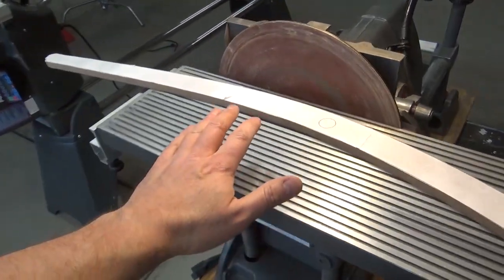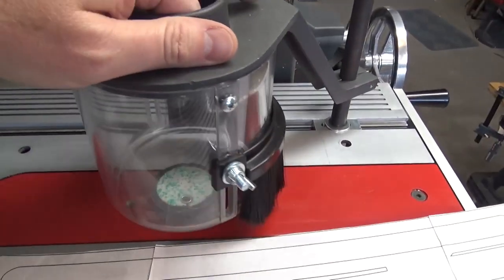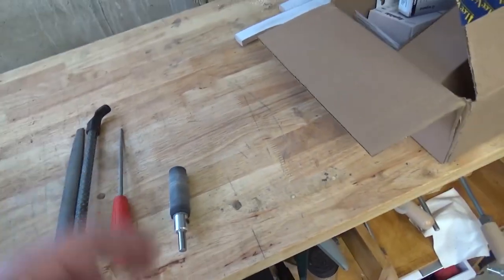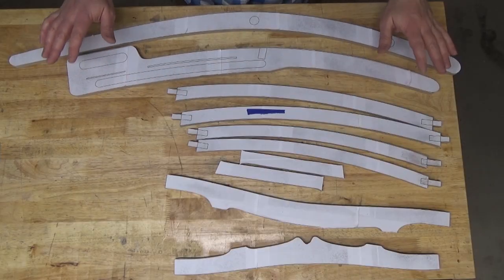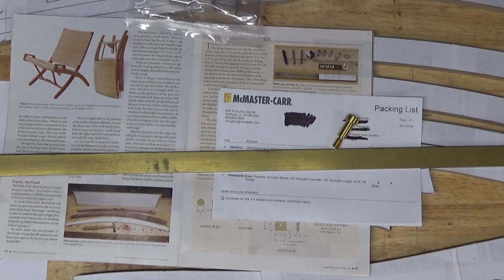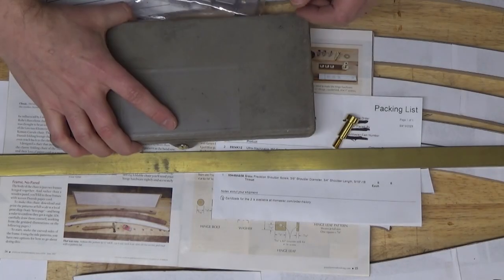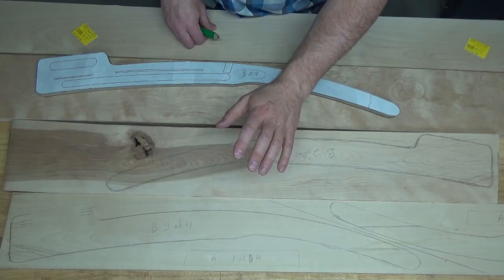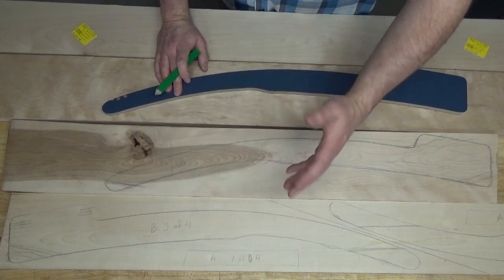Planning for Woodworking Projects: Hans Wegner Folding Chair Reproduction Part 2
Yes, power tool action tossing ample amounts of saw dust everywhere is way more exciting to watch. But the boring steps leading up to the moment we can power up the tools is critically important.